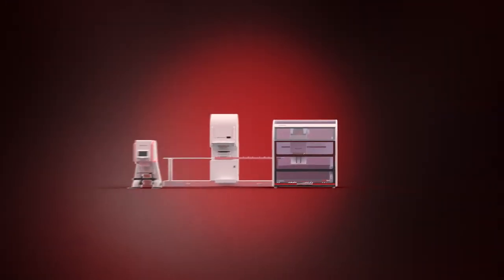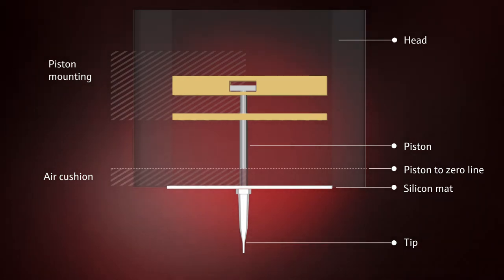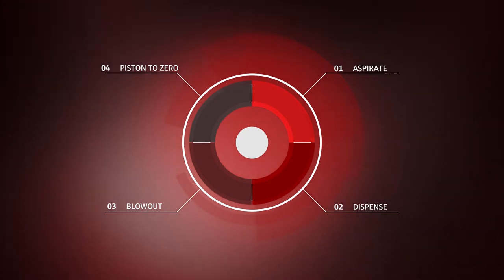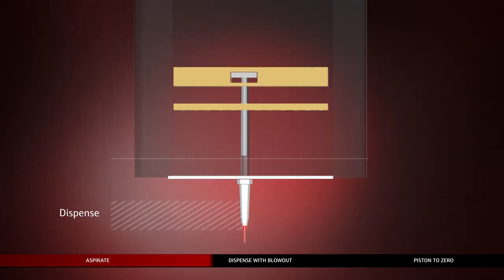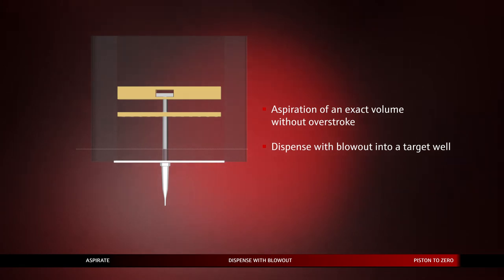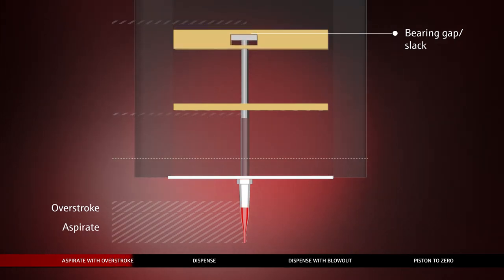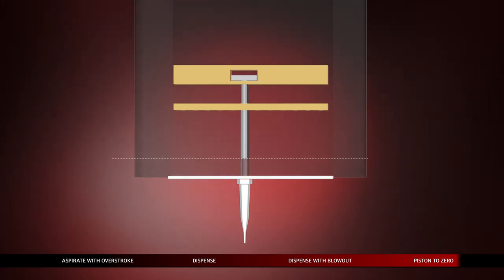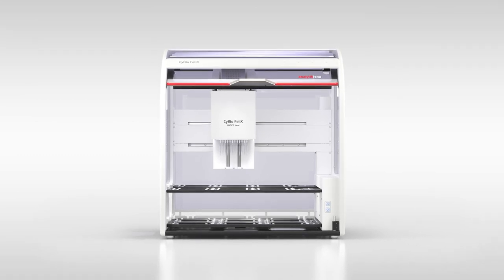Pipetting Technologies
Analytik Jena's liquid handling platforms use the same pipetting technology.
The patented tip sealing technology has proven itself in the field of high throughput in the pharmaceutical and life science industry and convinces with outstanding precision and reliable pipetting results.